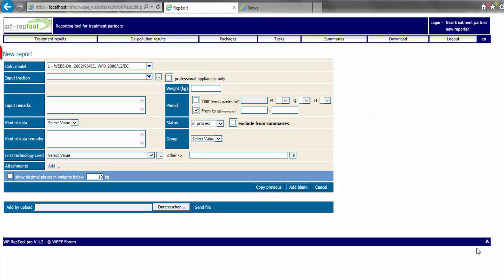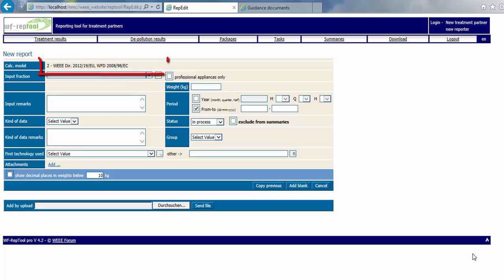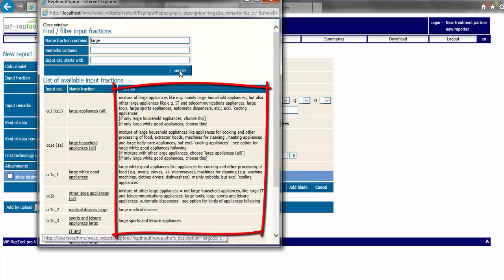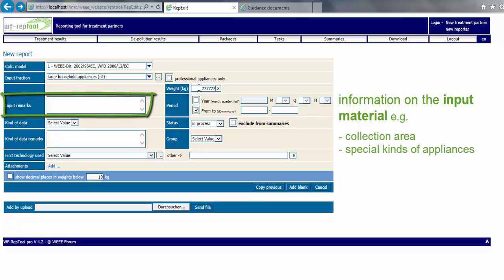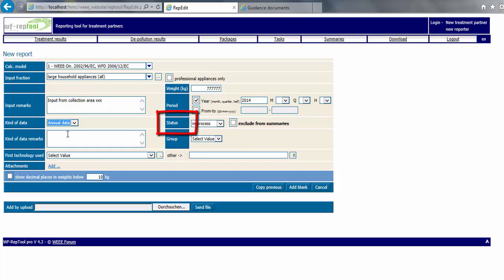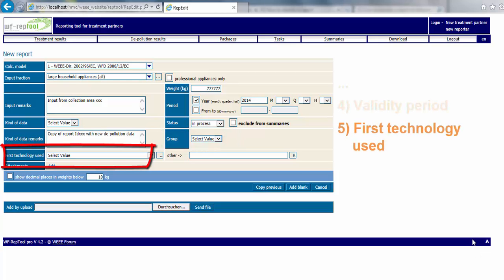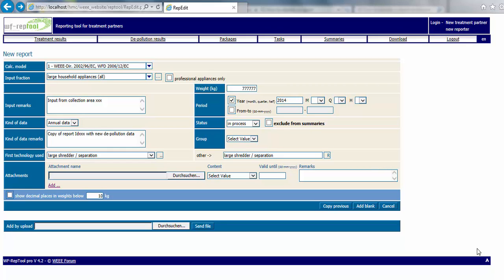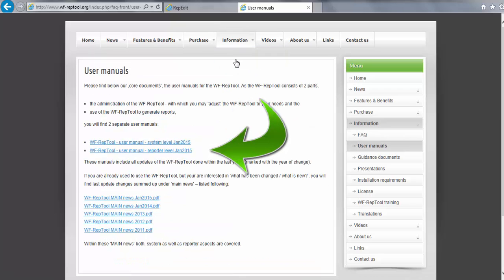WF-RepTool - How to identify a report